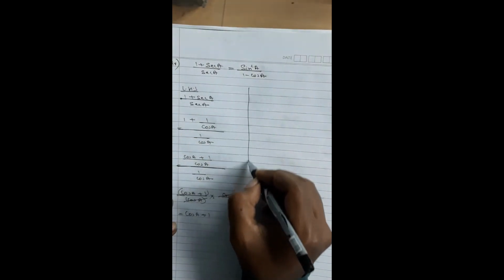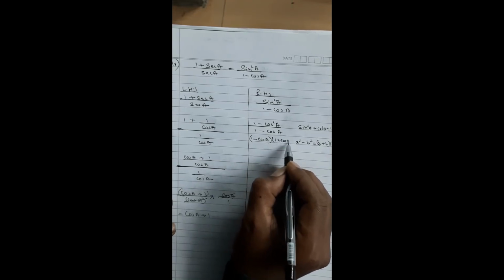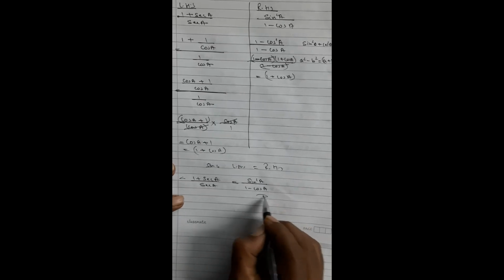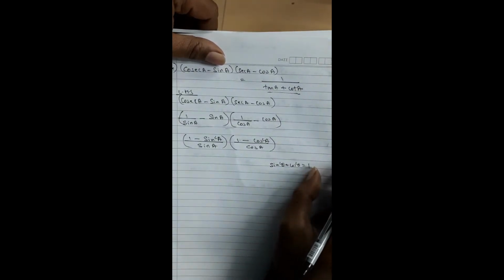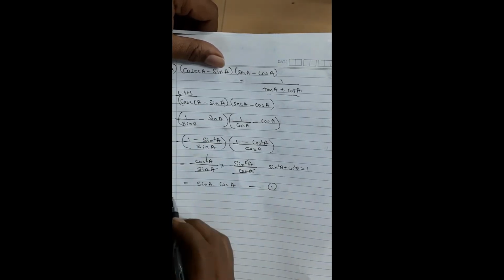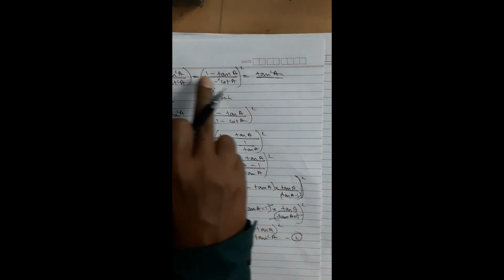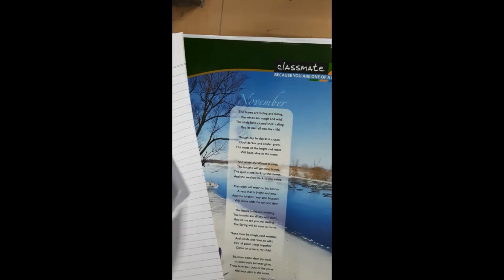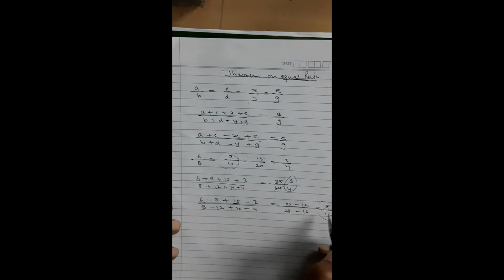CBSE X Ch8 Introduction to Trigonometry Ex 8.4 Q4 Q5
NCERT X Ch 8  Introduction to Trigonometry
Ex 8.4 Solved and completed